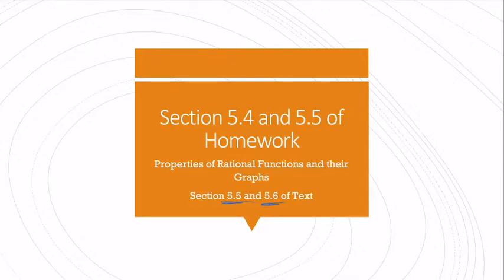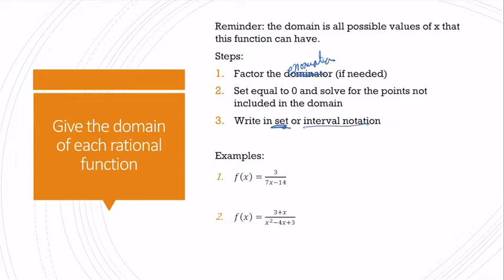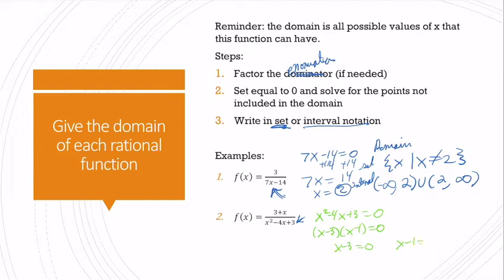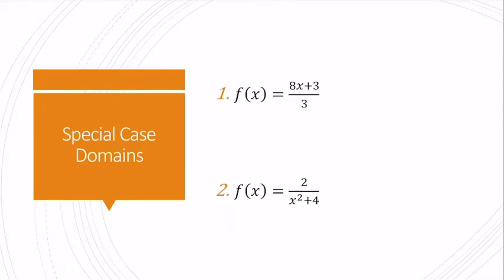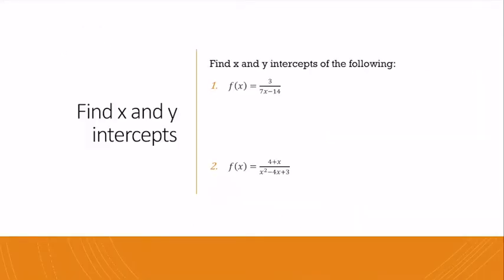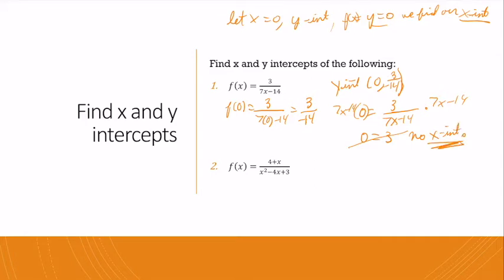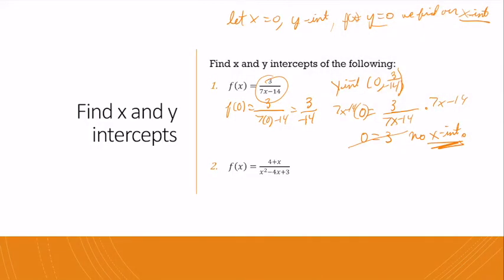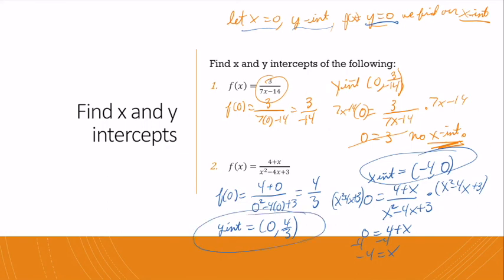MTH 1200 Section 5.4 & 5.5 Part 1